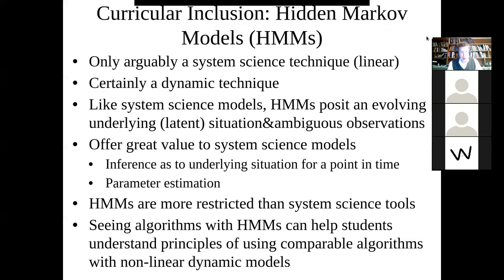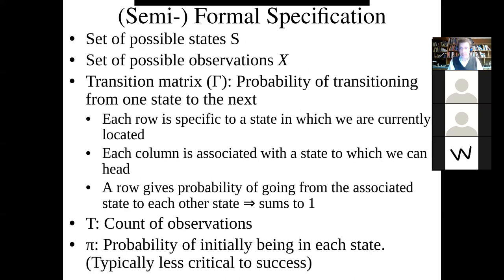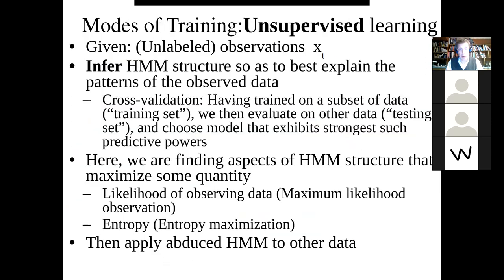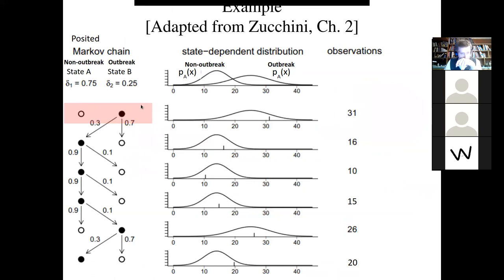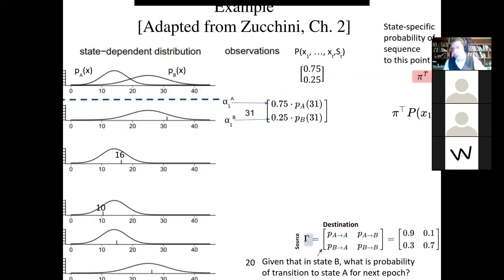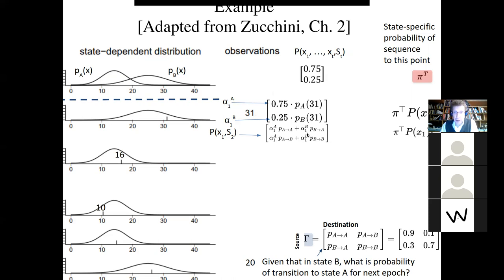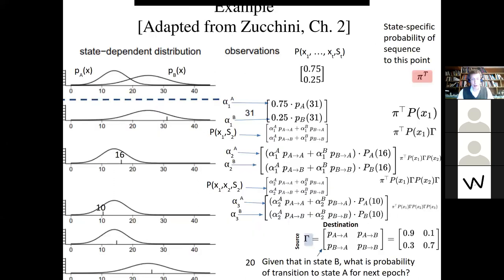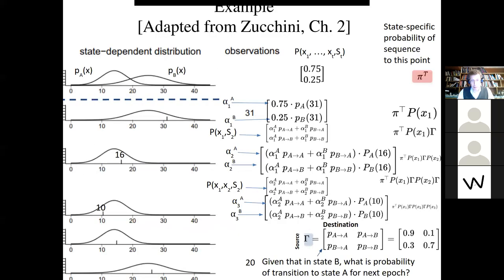Fields Institute CMPT898 Lec12: Hidden Markov Models